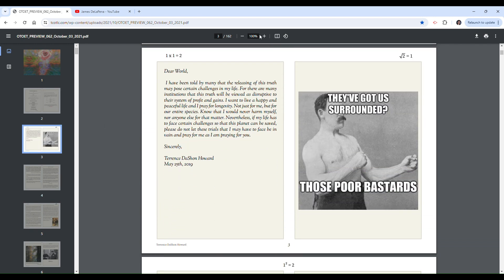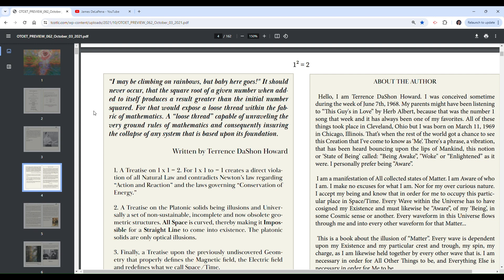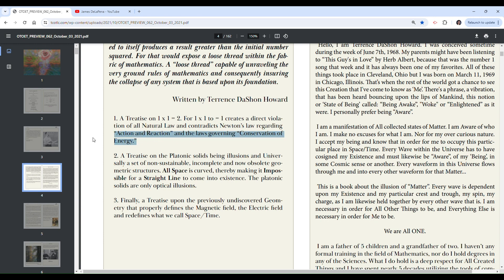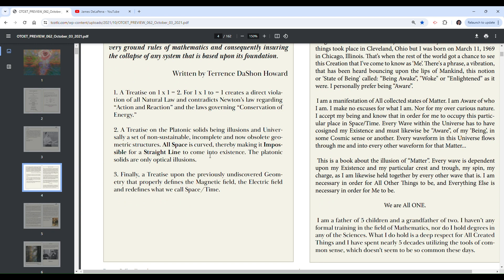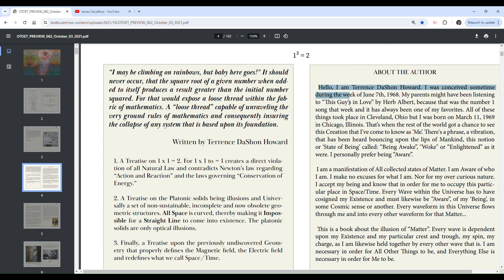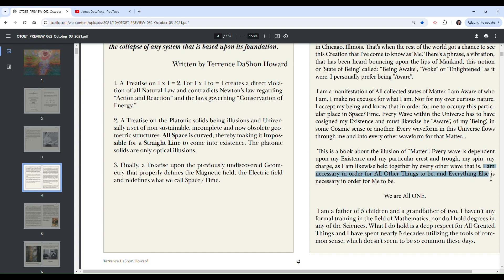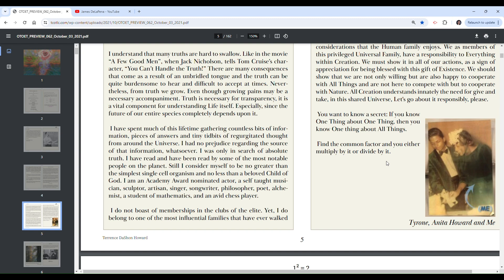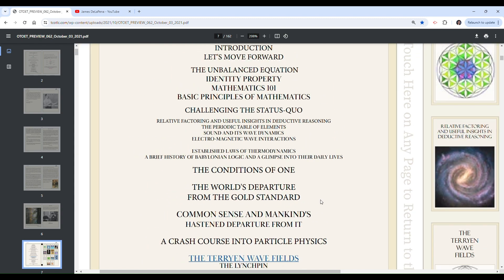A Peer Review of Terrence Howard's Book, Part 1 Introduction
In response to a recent survey on my channel, people would like to learn more about Terrence Howard's magnum opus of a book, titled "One Times One Equals Two", based on Howard's incorrect mathematical statements (Disclaimer: 1x1=1)

COPYRIGHT TERRENCE DASHON HOWARD, ONE SQUARED, THE CHURCH OF TRUTH LIGHT AND CONSCIOUSNESS DOT COM.

Part 1: Letter to the World ("Dear World"), Introduction, Terrence Howard's Meme, About the Author, Table of Contents